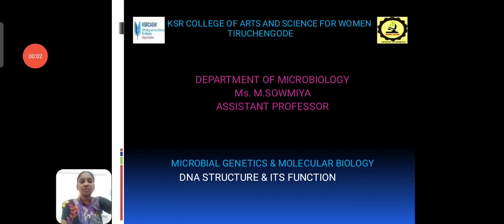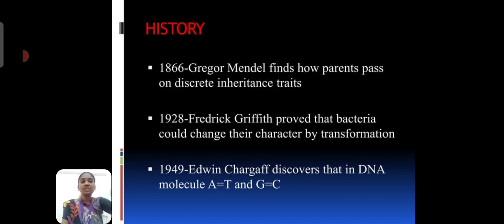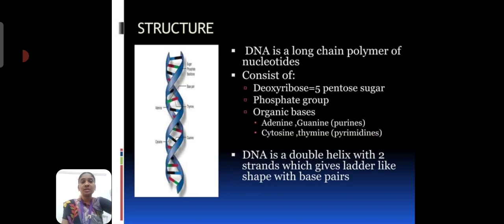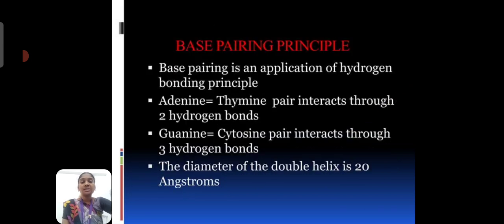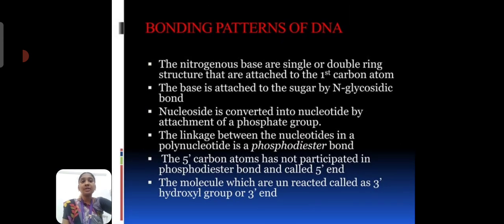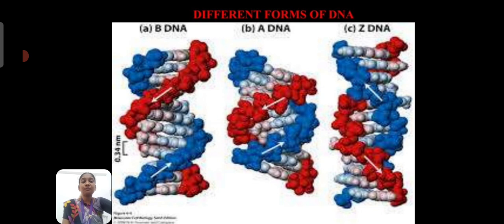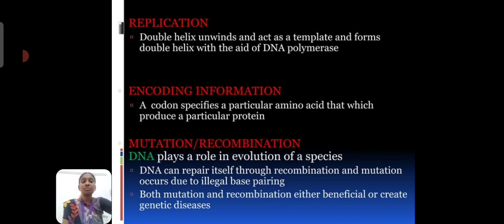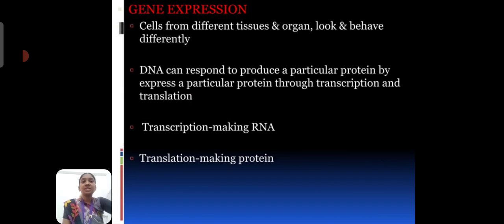LCS : Microbial Genetics Unit I | Ms. M. Sowmiya | Microbiology